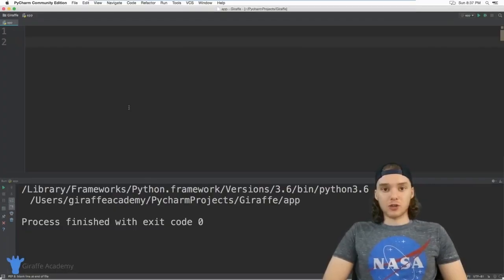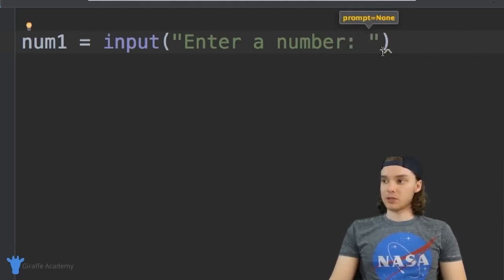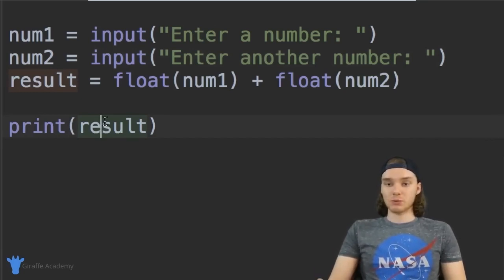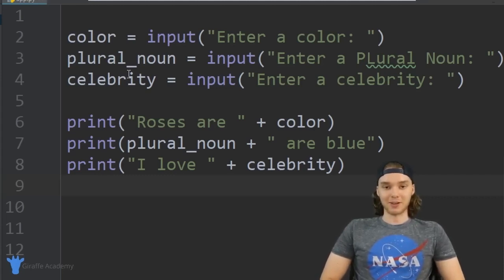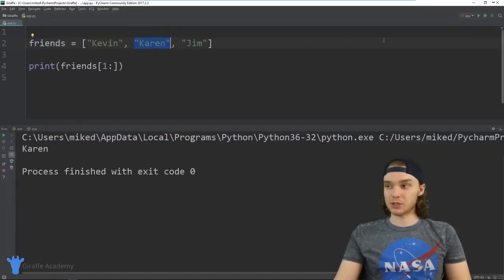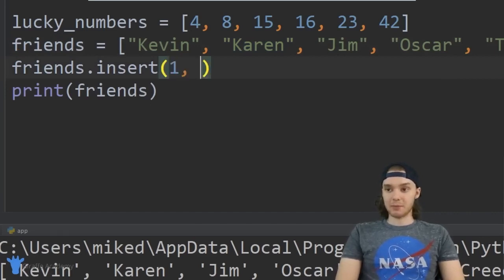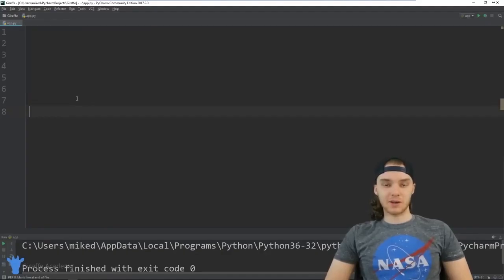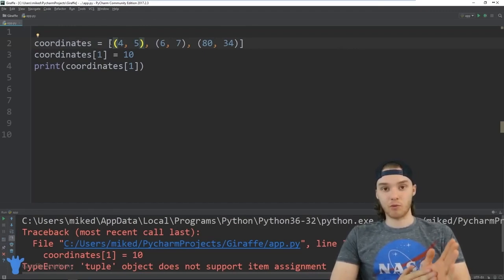Learn Python Full Course for Beginners Tutorial2